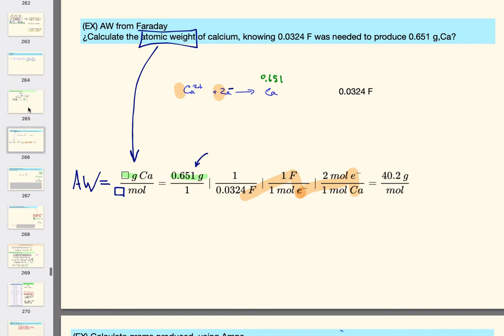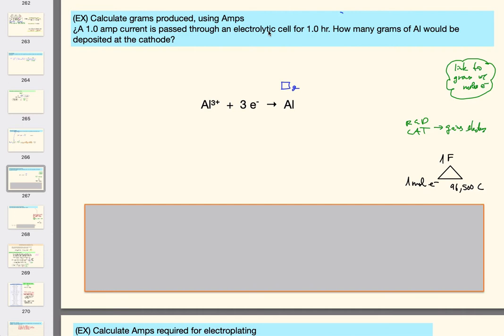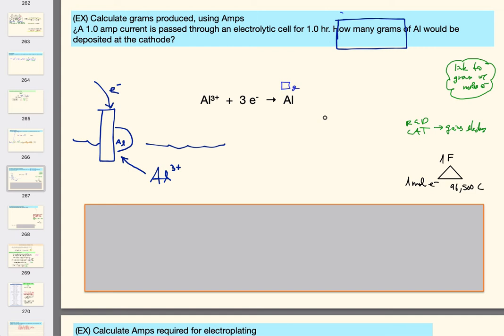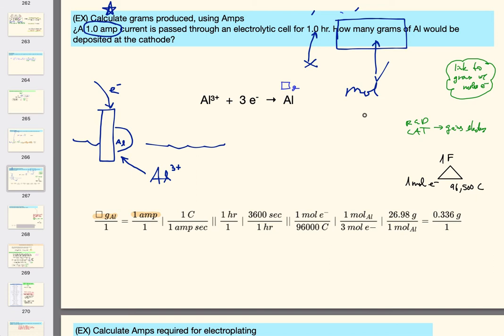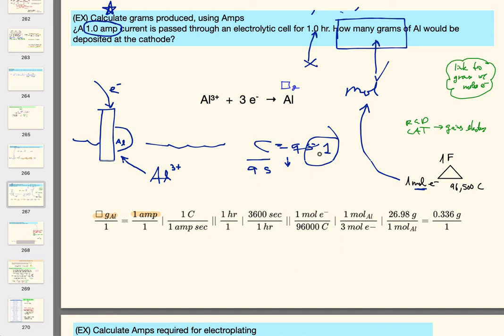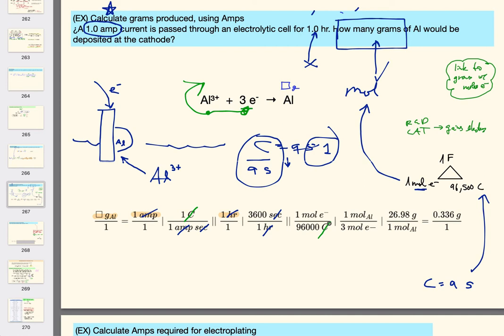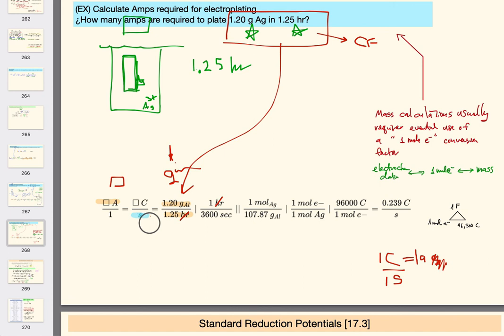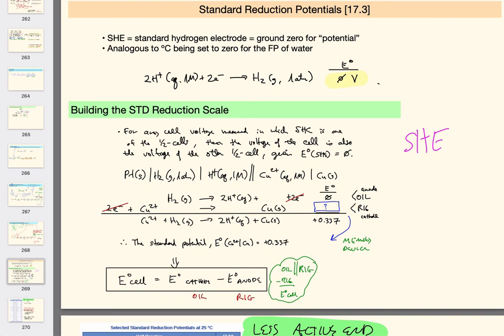1412 Exam3 – Lecture 3.3b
Illustrative electrochem sample problems